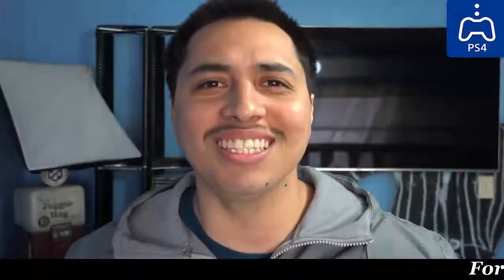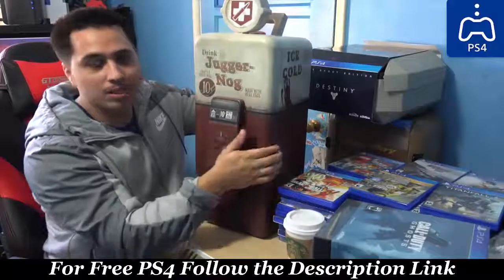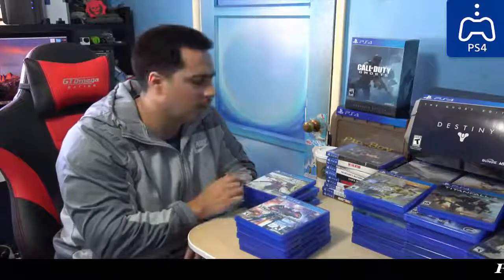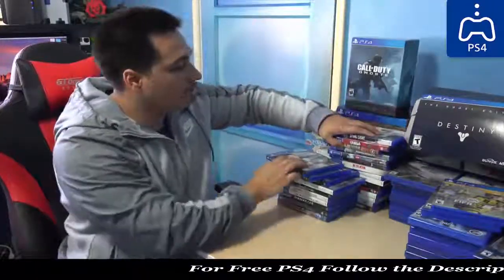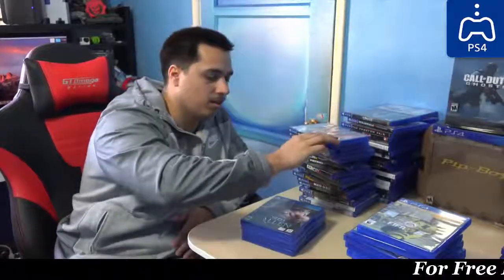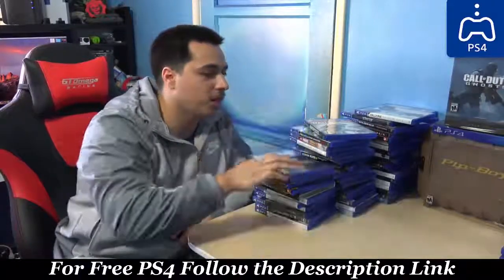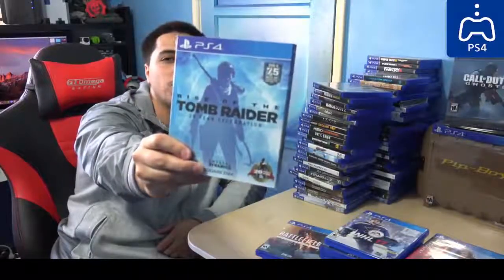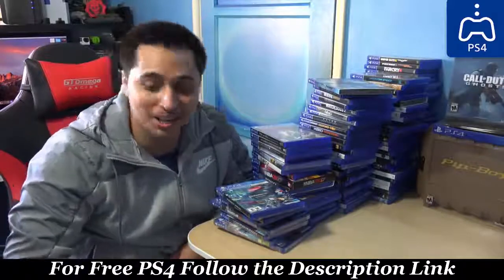2 Biggest PS4 Video Game Collection 2! Over 150 Games YouTube